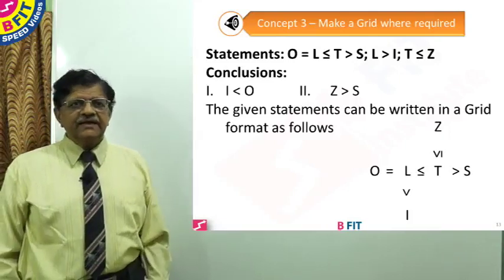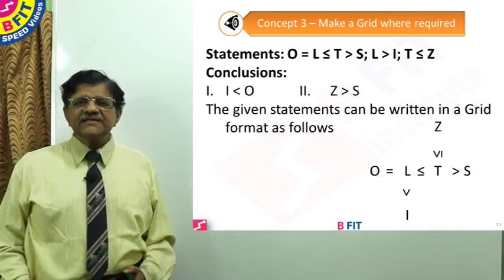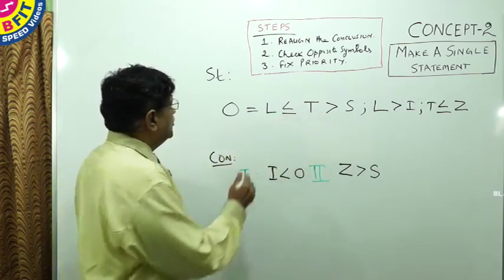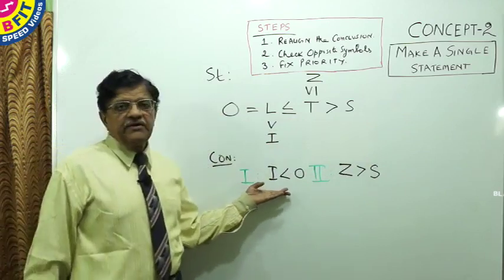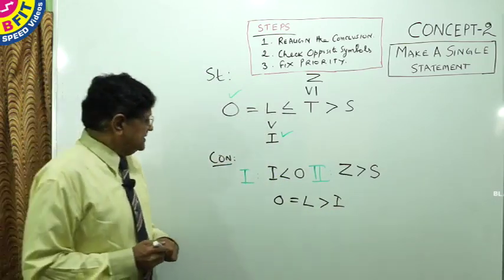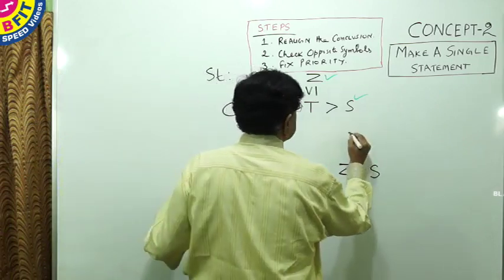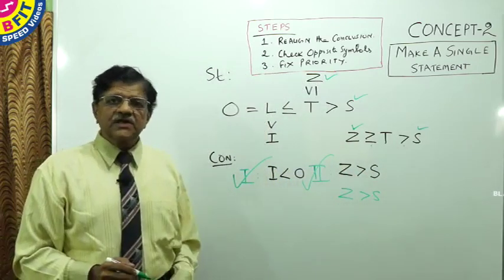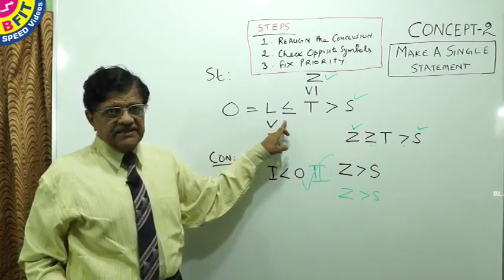1 Lesson 16B Coded Inequalities Concept 3